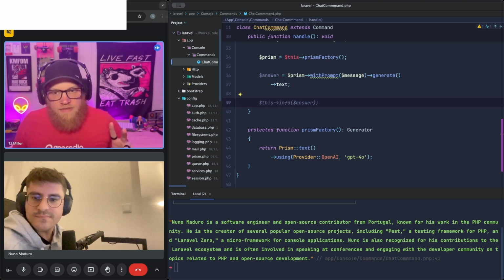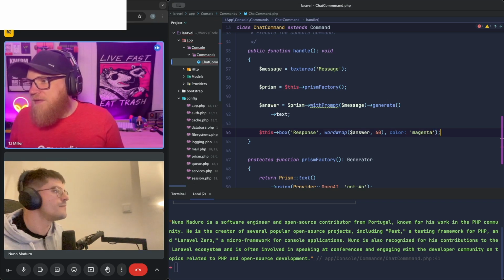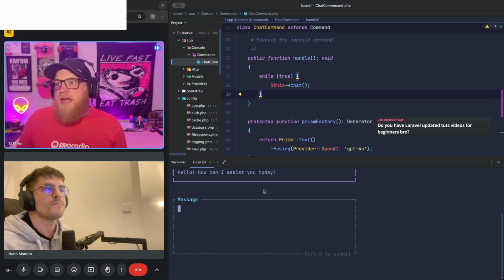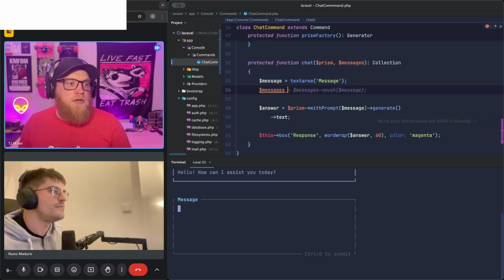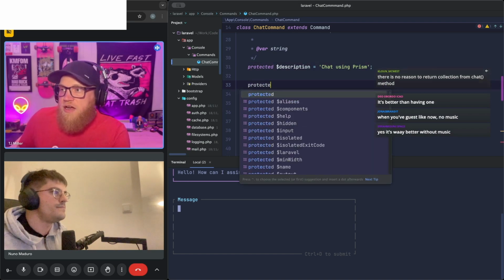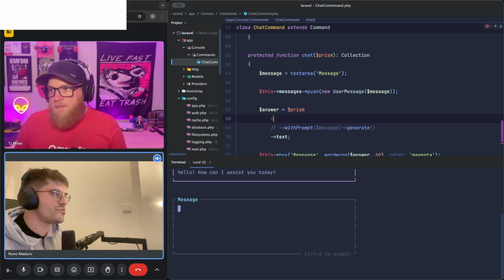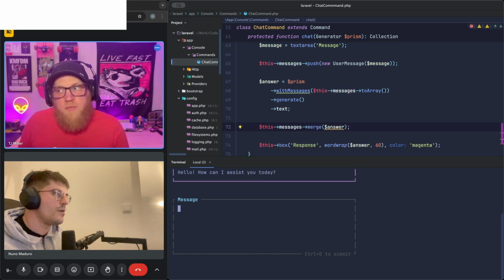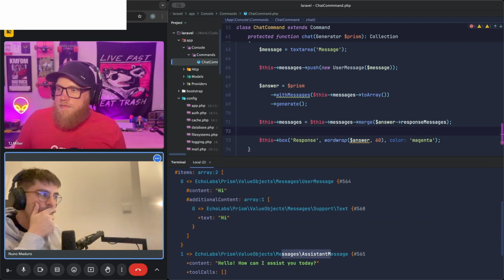Chatting with AI in Laravel: Remembering Conversations